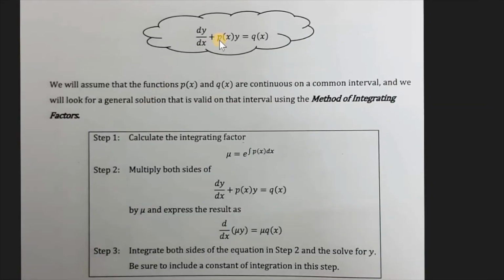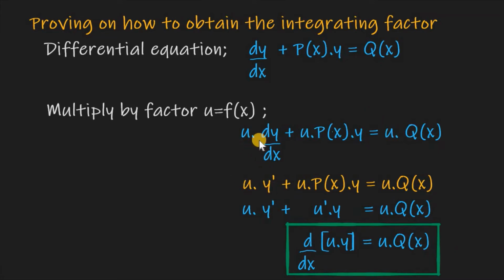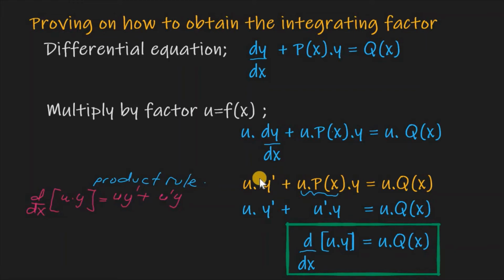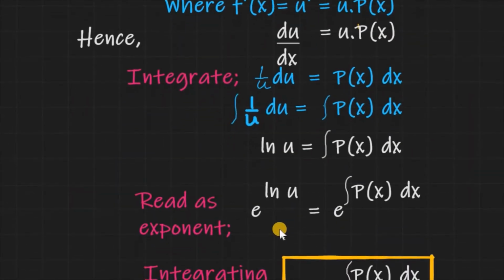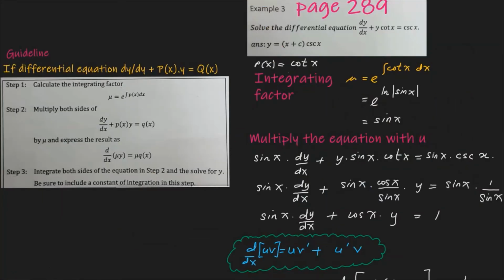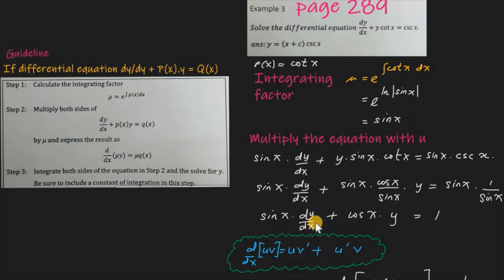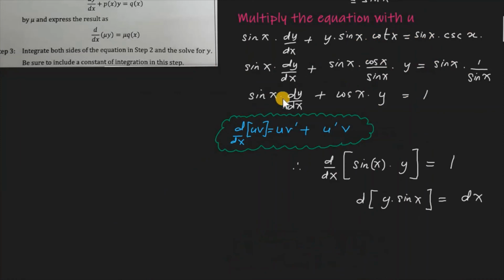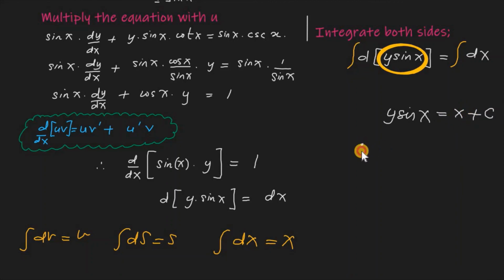CHAPTER 5.2 FIRST ORDER DIFFERENTIAL EQUATIONS - Integrating Factor formula.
Notes & example 3 - workbook pages 288-289